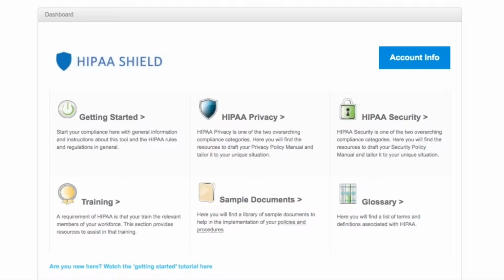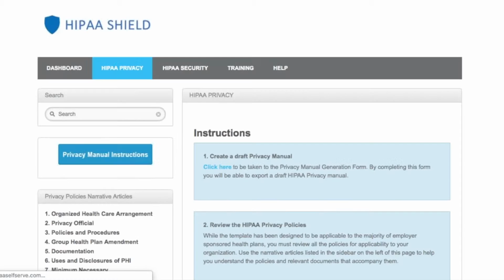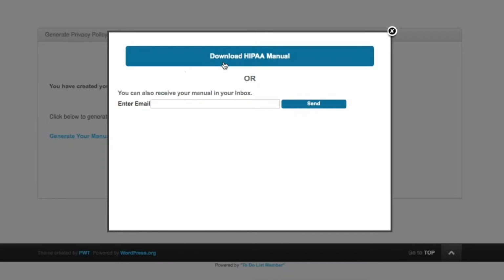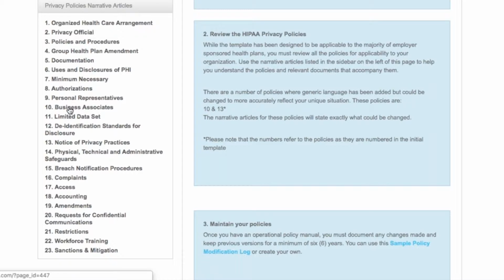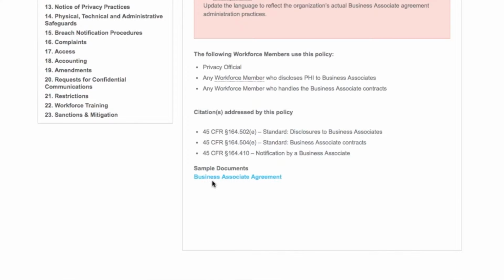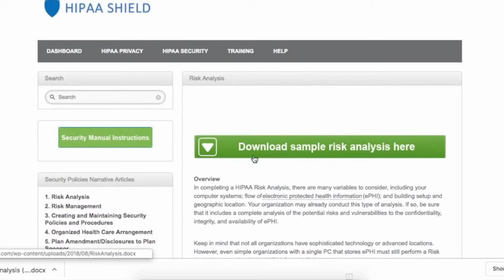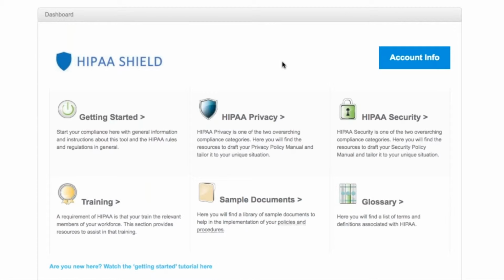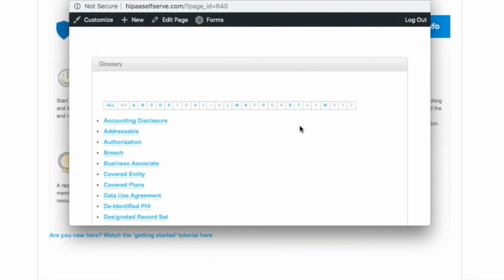HIPAA SHIELD DEMO